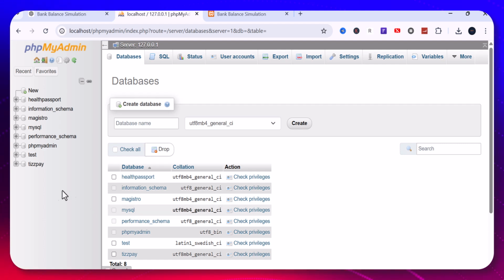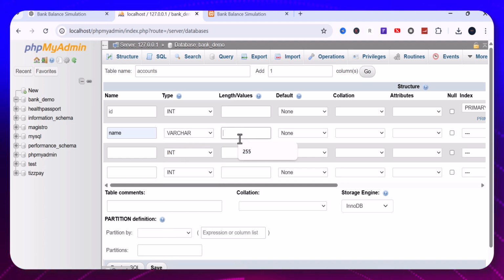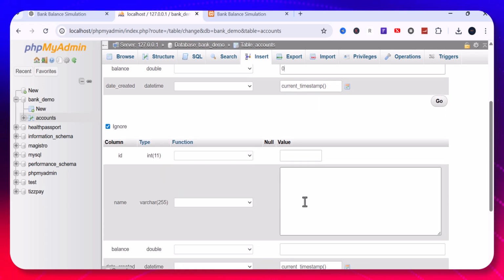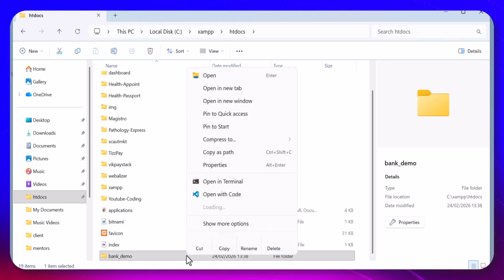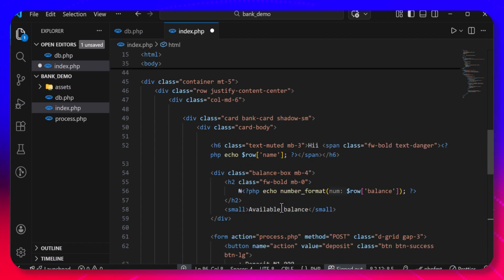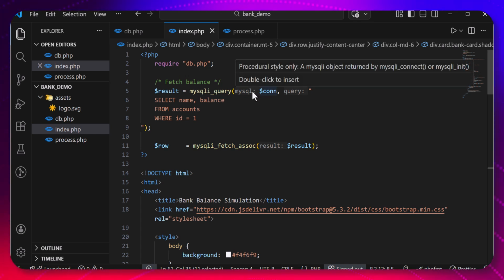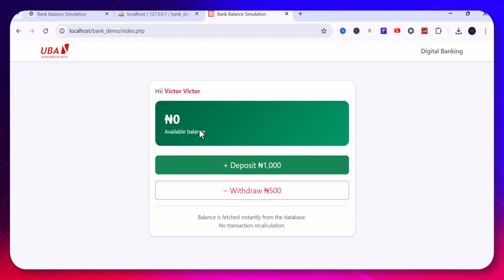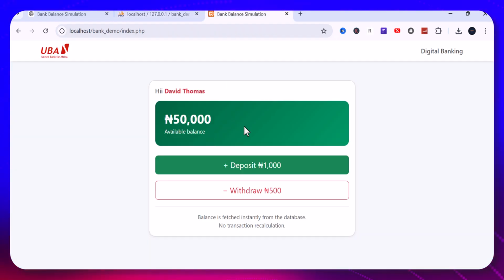Let’s Simulate How Nigerian Bank Apps Display Your Account Balance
Ever noticed how your bank app shows your exact account balance the moment you log in?

No loading.
No calculations.
Just a number.

In this video, we simulate how Nigerian bank apps actually display your balance step by step using simple explanations anyone can understand. I have used PHP to model this process.

It does not provide financial advice and does not target or criticise any specific bank or institution.